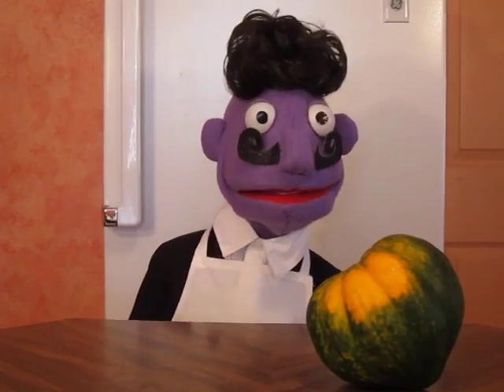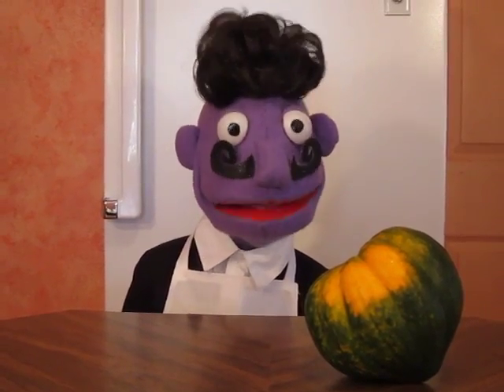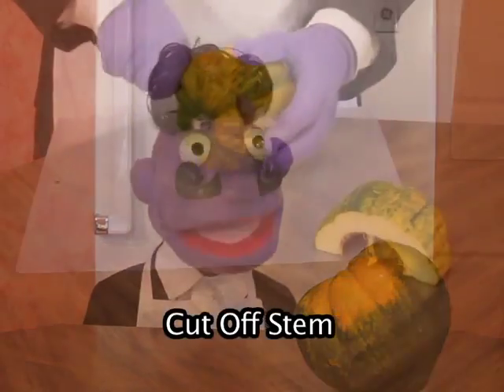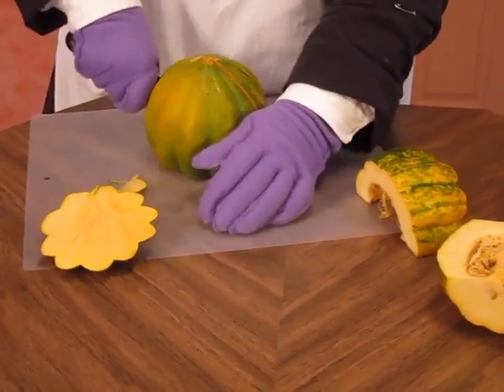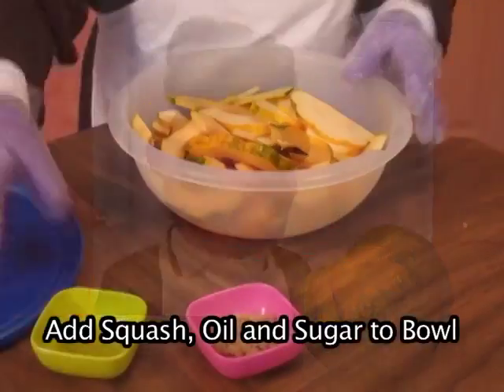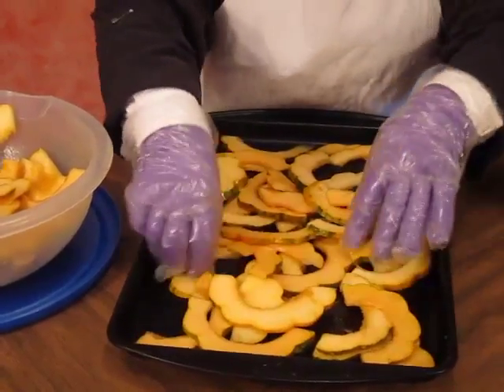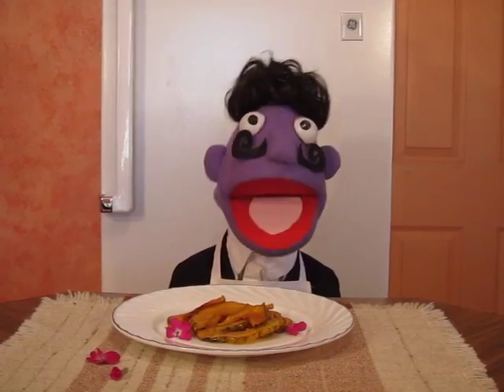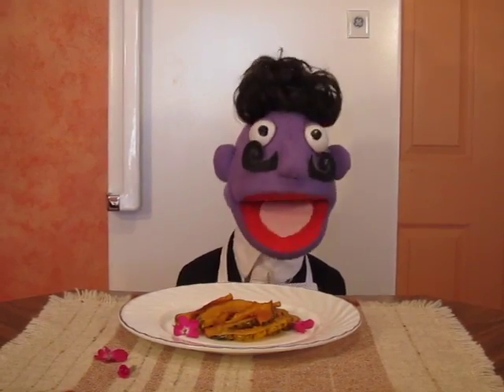How to Make Fresh Acorn Squash Rings